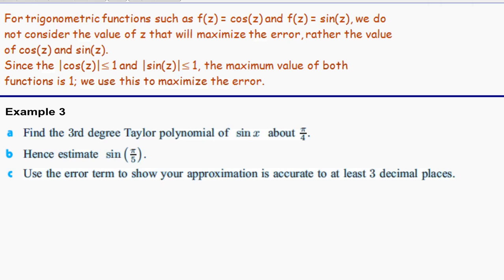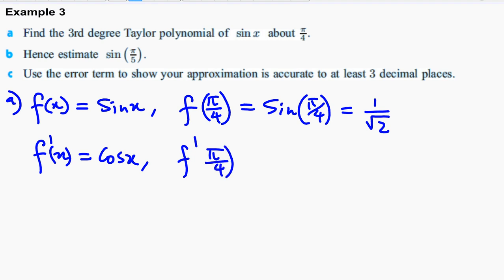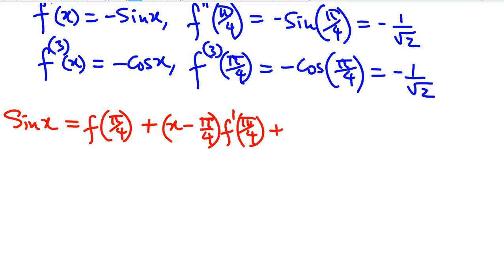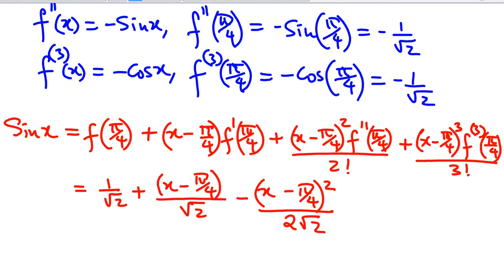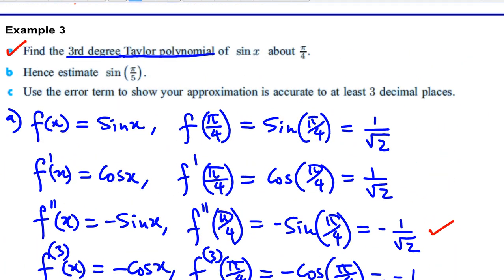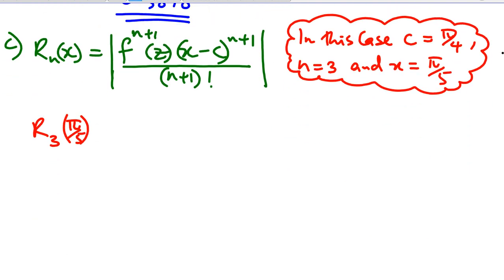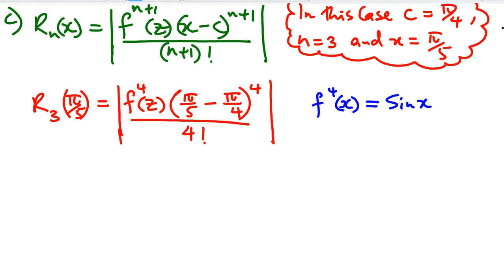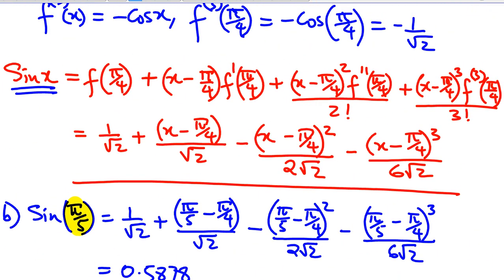Taylor polynomials and Lagrange form of the error term (Part 4)